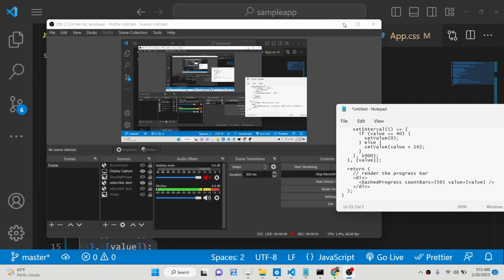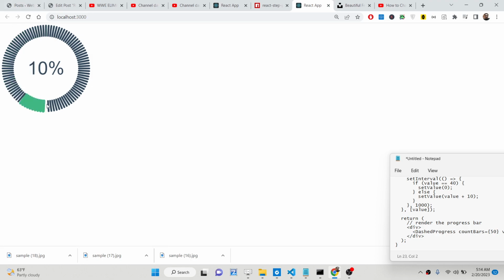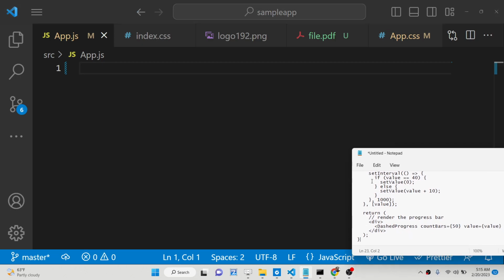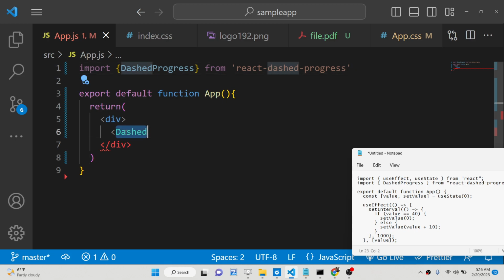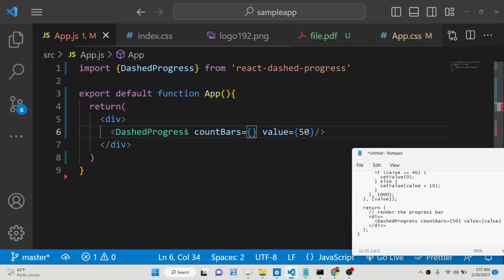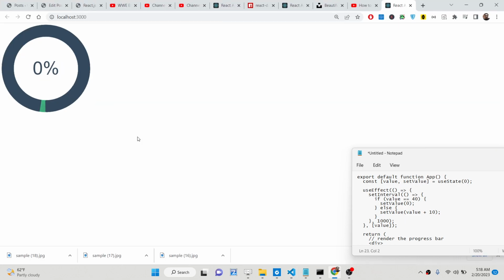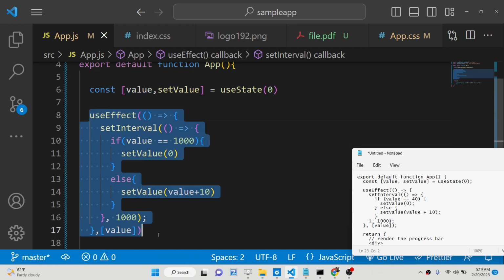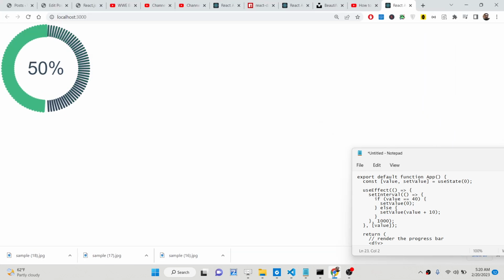React.js react-dashed-progress Example to Show Circular Dashed Progressbar Animation in Browser